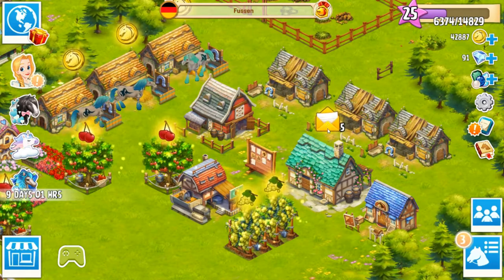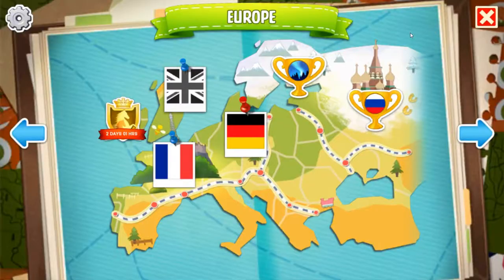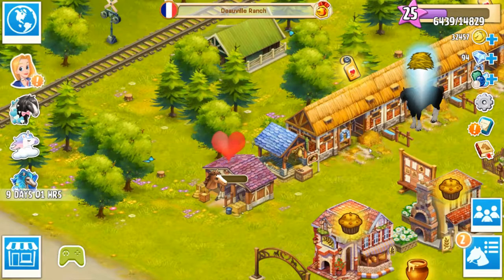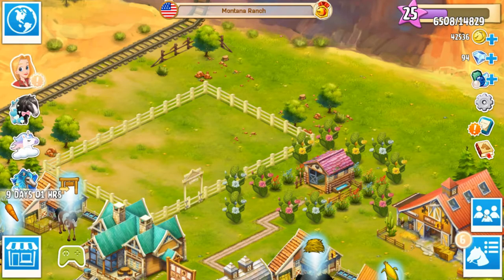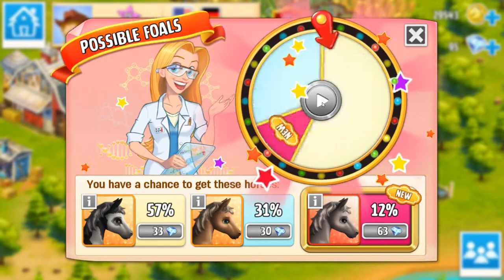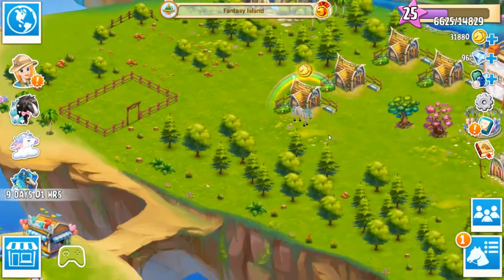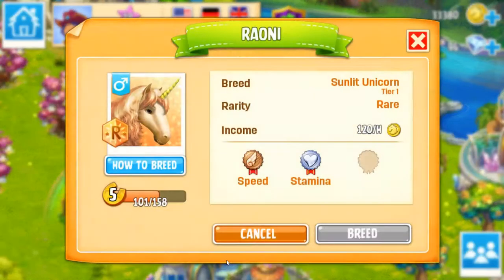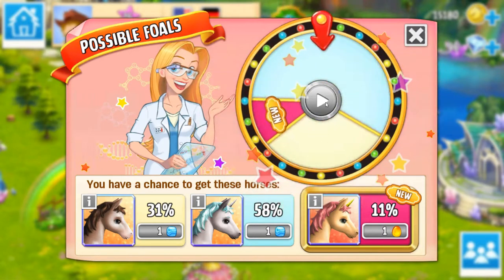Horse Haven W.A.: On the Lookout for a Fantastical Mate! • Episode: 15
Welcome to Horse Haven! A really fun game centered around breeding, raising, and selling amazing horses!
In this episode we go on the hunt for a beautiful mate for our standard unicorn, Romeo!

If you have any tips or suggestions I would love to see them!

- Check here for updates and silly tweets about my day!
- Check here for some of my art!
- Used for games and ingame screenshots not seen in videos! Feel free to send friend requests!